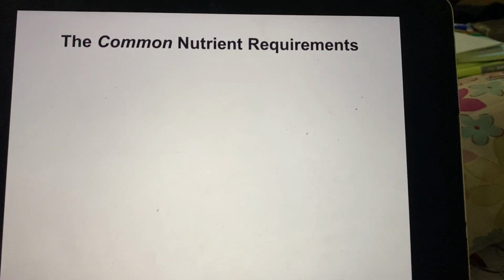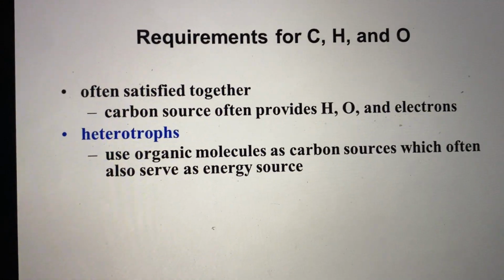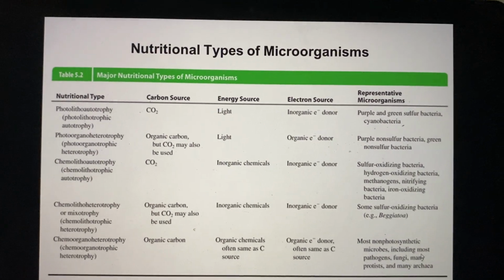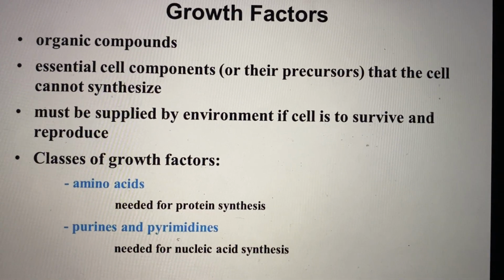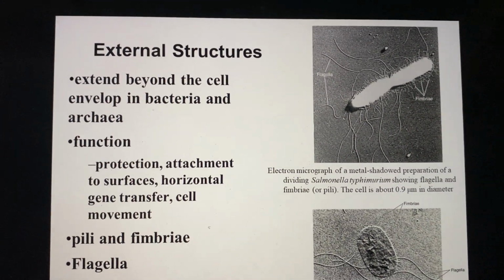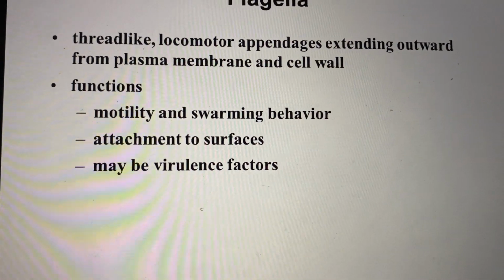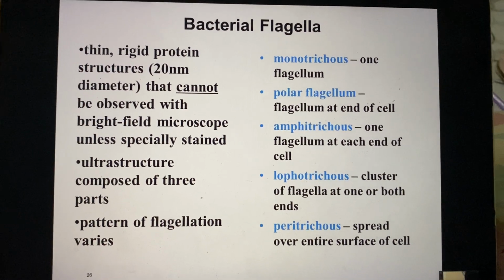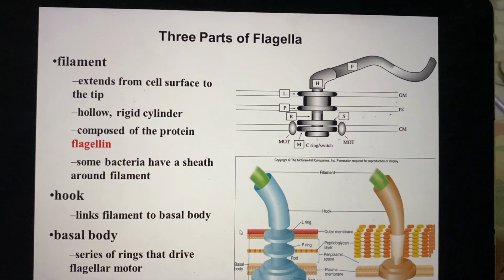Bac physo 19-2